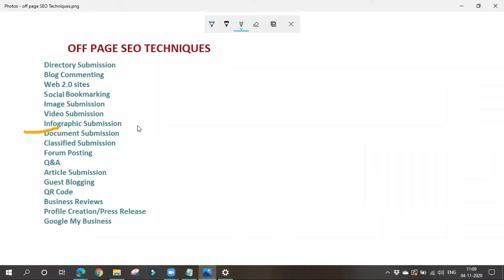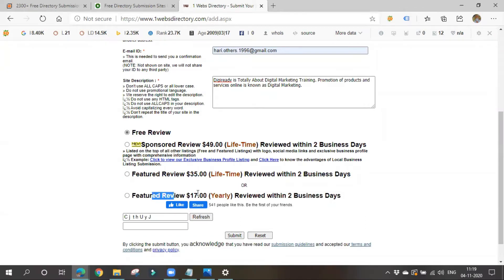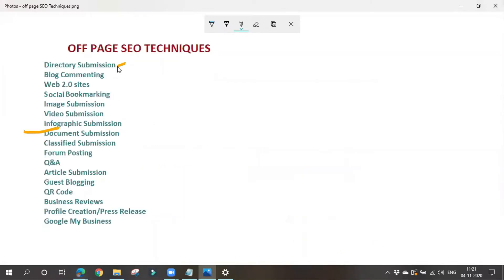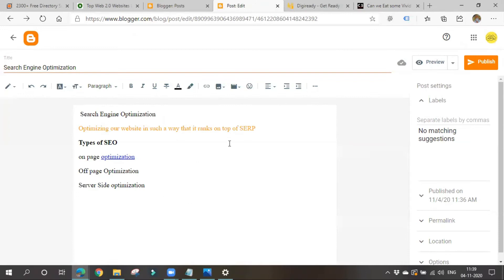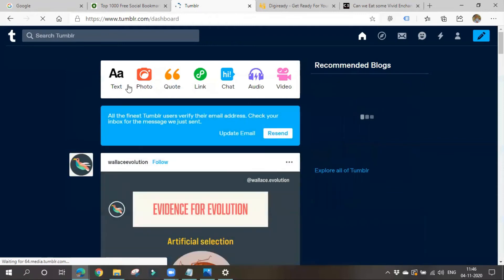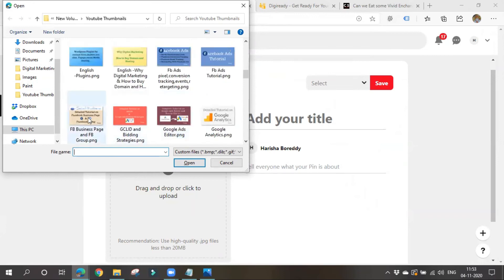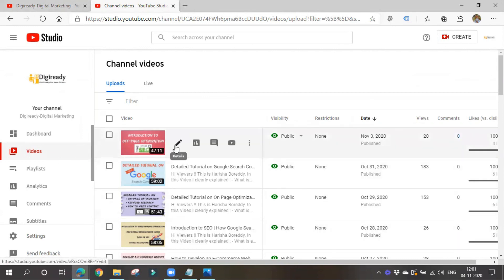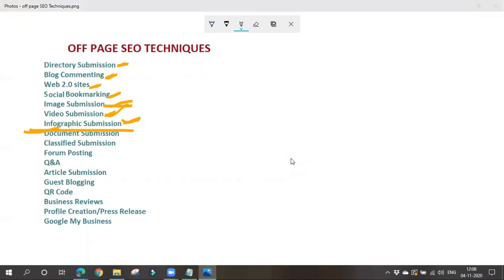Detailed Tutorial on Off Page Optimization Techniques - How to Get Backlinks for Free 2021 || Part 1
Hi Viewers !! This is Harisha Boreddy. In this Video I clearly explained :
- What is Off Page Optimization or Link Building
- Detailed Explanation about Off page Optimization Techniques with Examples
                    - Directory Submission
                    - Blog Commenting
                    - Web 2.0 Sites
                    - Social Bookmarking
                    - Image Submission
                    - Video Submission
                    - Infographic Submission